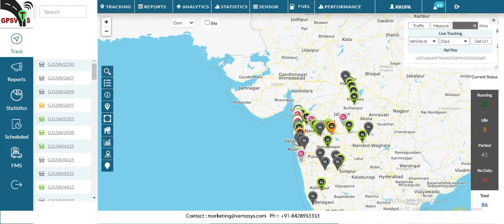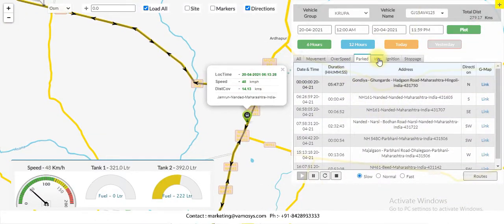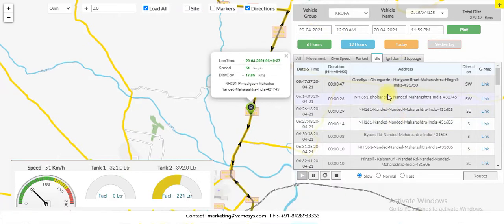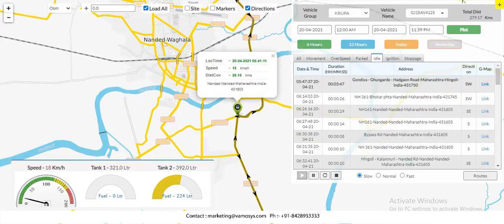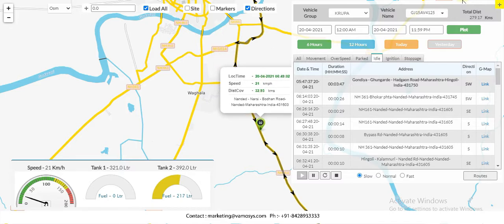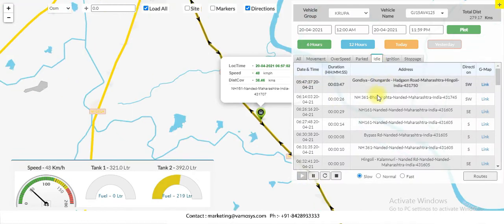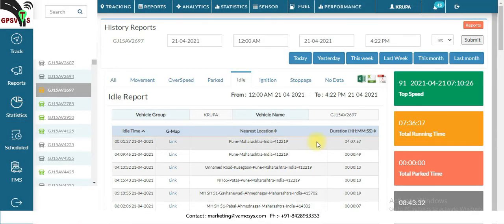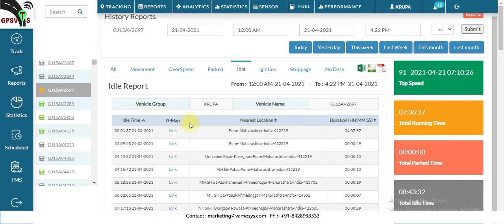How to get the Idle hours of vehicle on GPSVTS application | GPS Vehicle Tracking System VAMOSYS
A detailed video on How to get the Idle hours of vehicles on the GPSVTS application.

About VAMOSYS